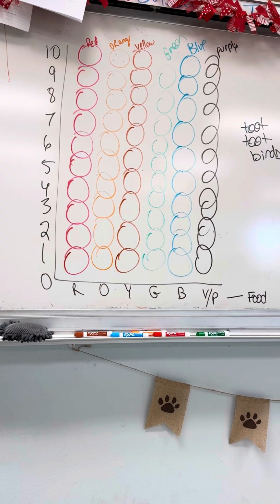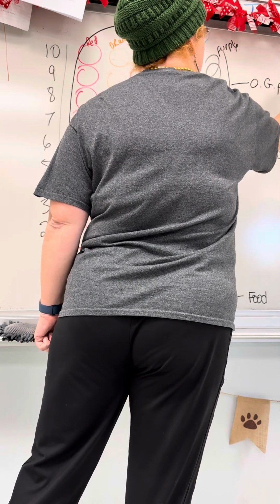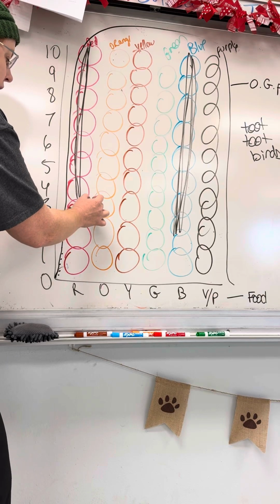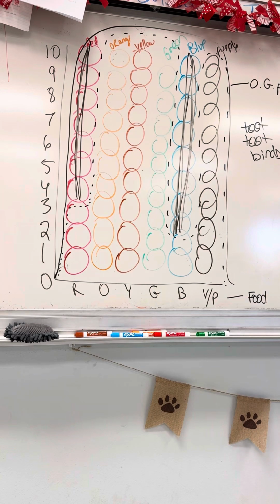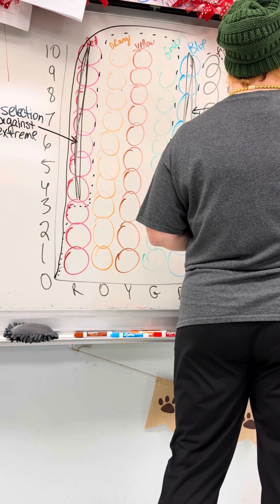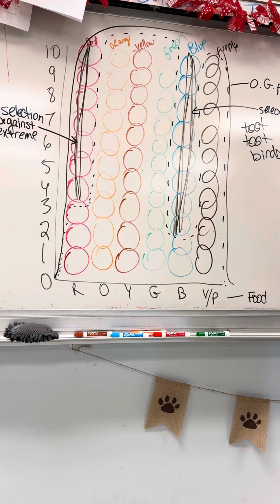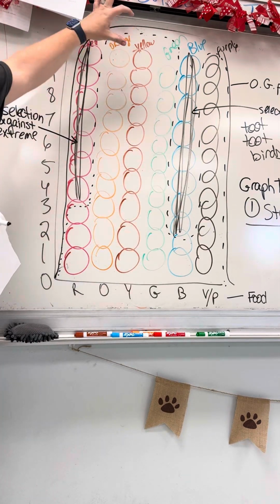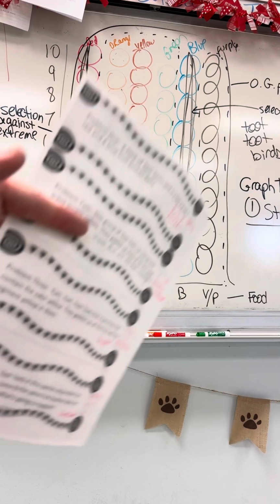Toot too graph problem 1